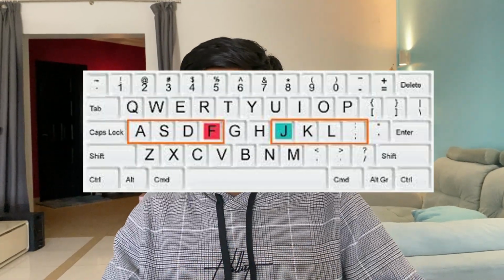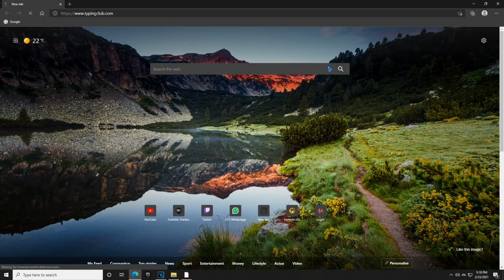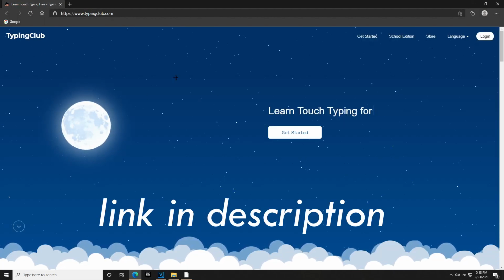Learn to type Crazy FAST (90+ Wpm) | ALI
Typing fast is way easier than you might think! In this short video, I'll tell you all the tips and tricks I used to get to the point where I am now.

peace